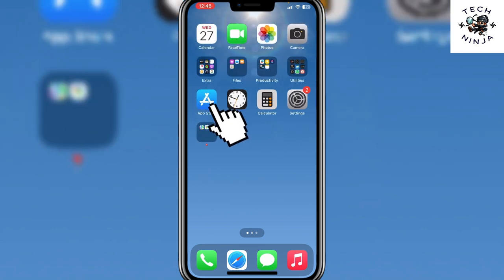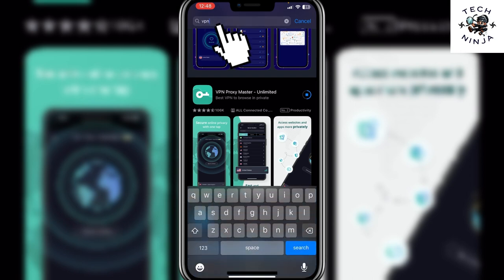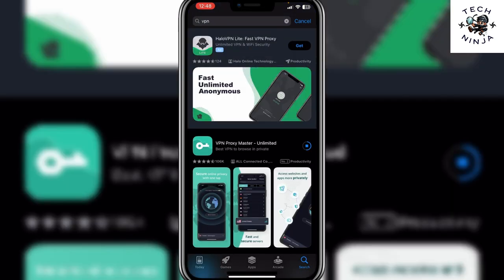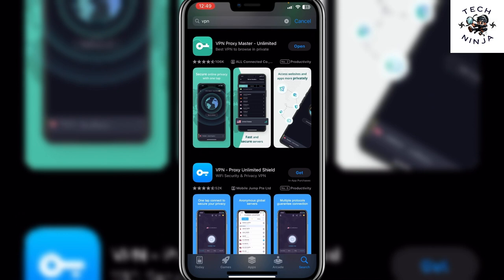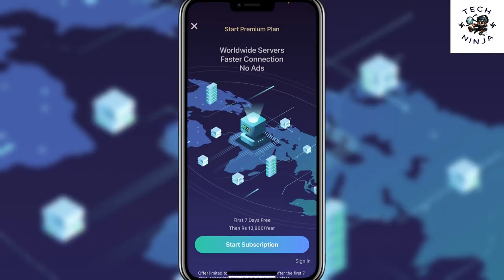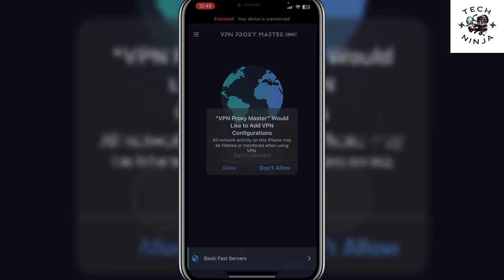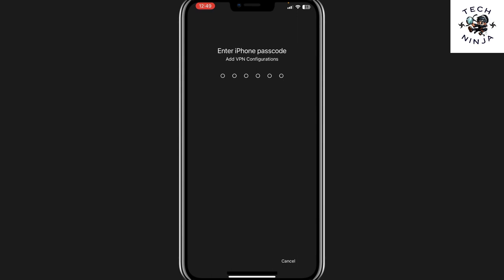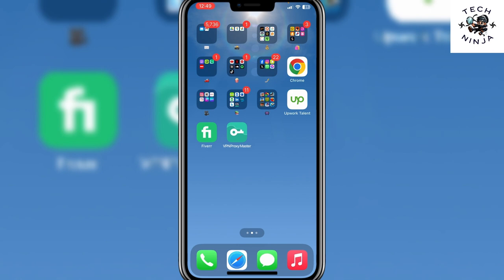How to Use TIKTOK After Ban (RISK FREE METHOD)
How to Use TIKTOK After Ban (RISK FREE METHOD): The Ultimate VPN Guide

In this video, I will show you how to use TikTok after the ban in your country using a VPN service. You will learn how to choose a reliable and secure VPN, how to install it on your device, and how to connect to a server that supports TikTok. These easy steps will help you access TikTok without any risks or restrictions. Whether you are a fan or a creator, this video will help you enjoy TikTok content from anywhere in the world.

00:00 Intro

00:10 How To Use TikTok After Ban Risk Free